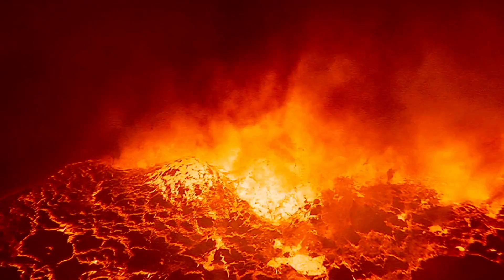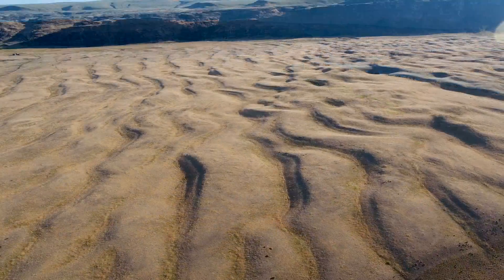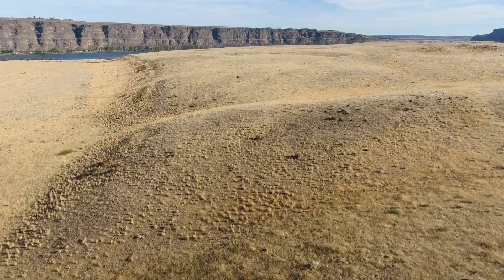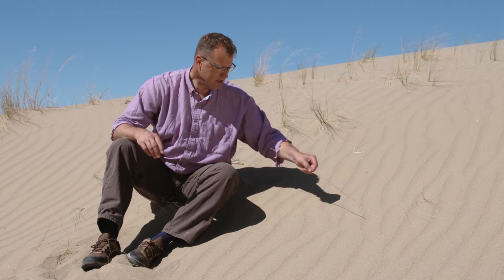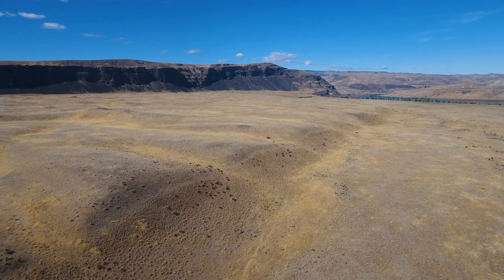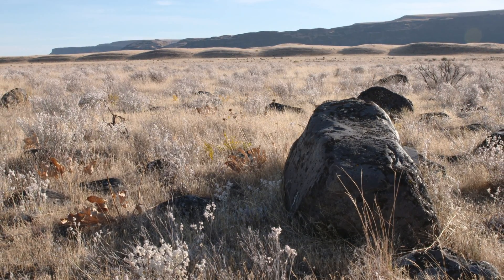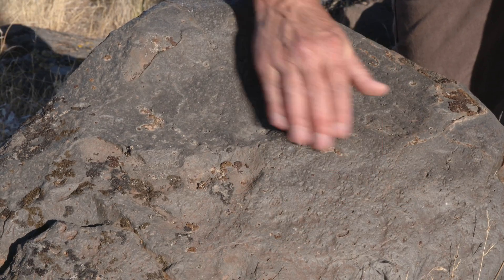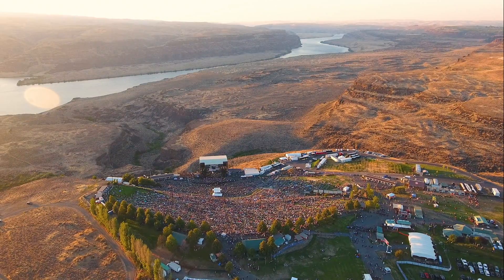Nick on the Rocks - Giant Ripples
S3 E6  Giant Ripples in the Scablands
The fingerprints of rushing water rise from the desert as huge ripples of rocks. The patterns tells a story of the speed, depth, and breadth of the last major Ice Age Flood that surged down the Columbia River and carved the gorge at the  famous Gorge Amphitheatre.